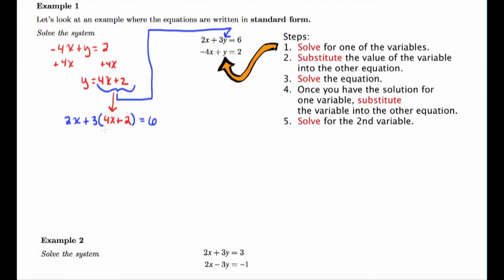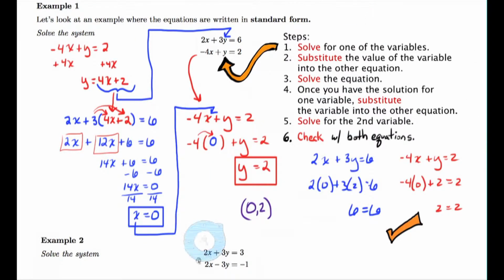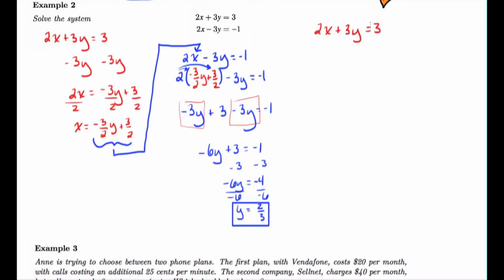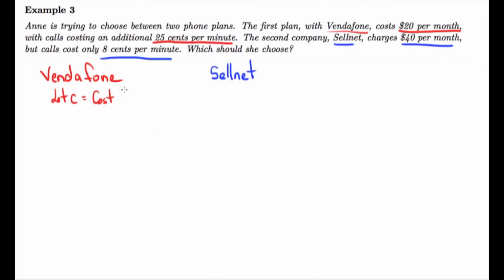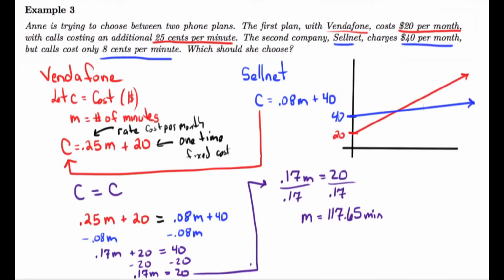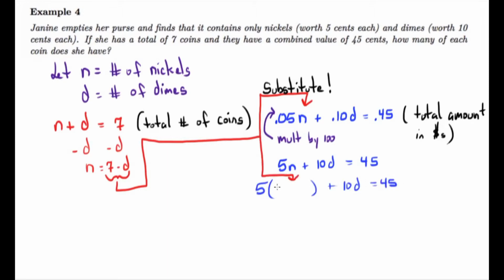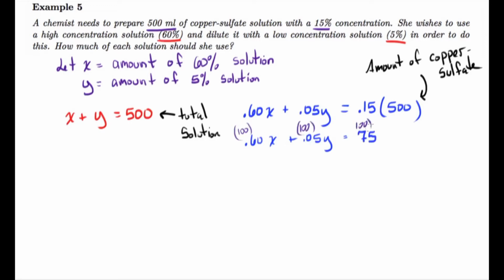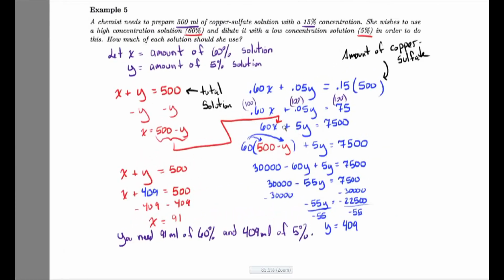7.2 Solving Systems by Substitution Notes